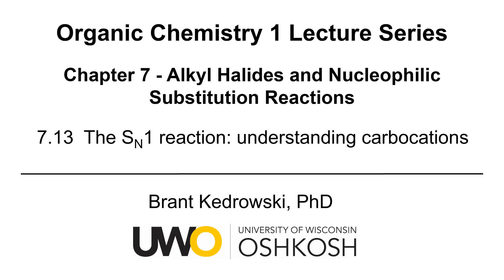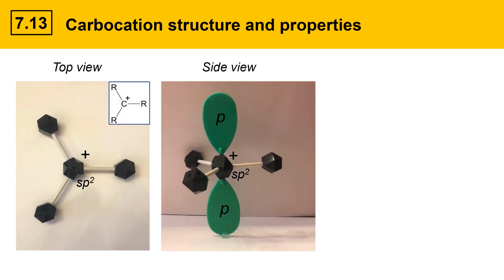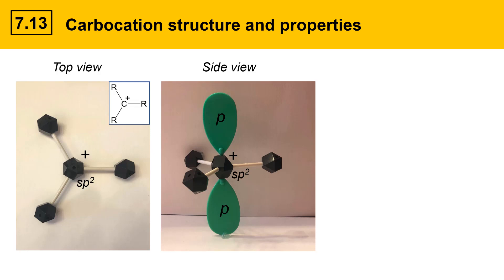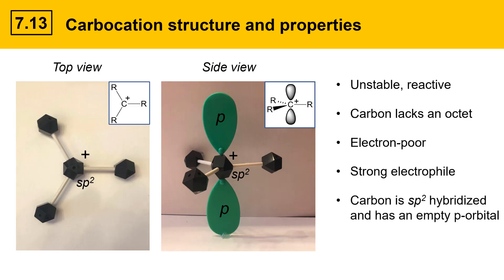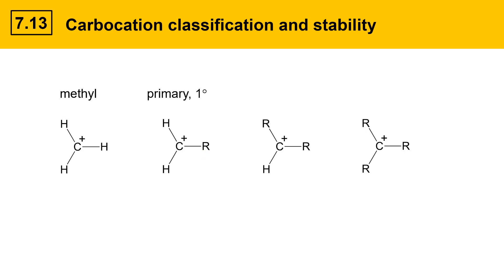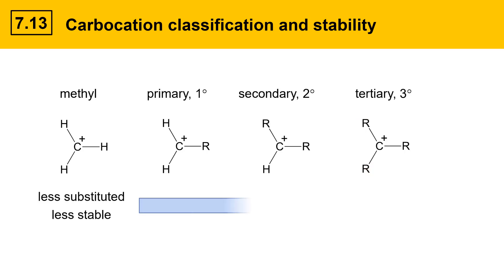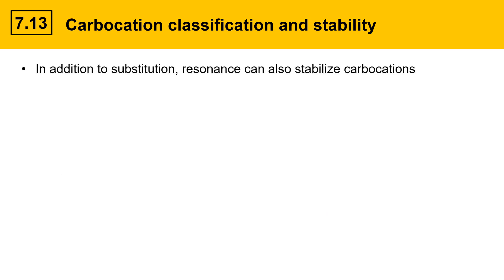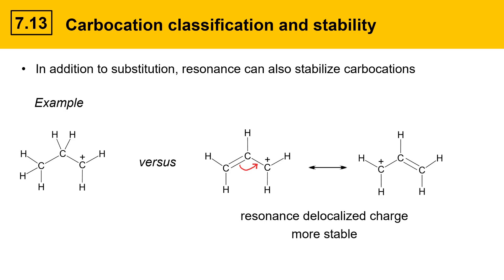7.13 Part 1: Carbocation structure and stability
This organic chemistry video describes the structure, properties, and stability trends for carbocations, which are intermediates in the SN1 reaction mechanism.